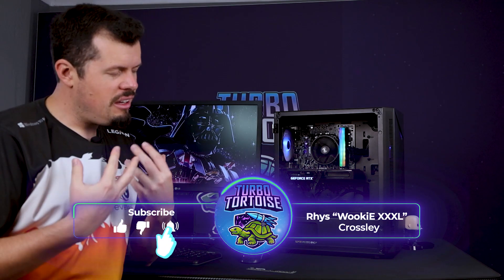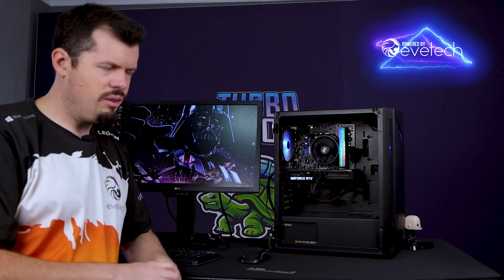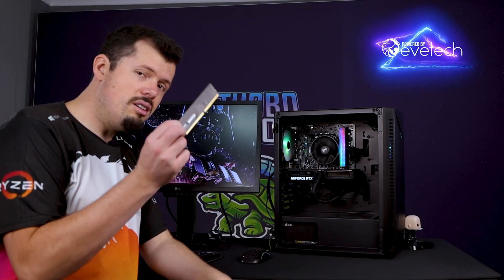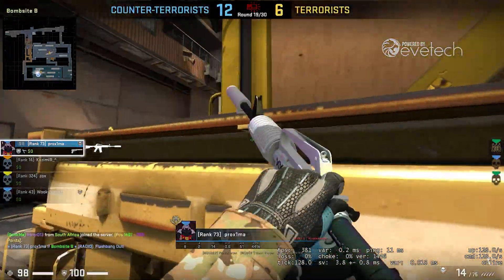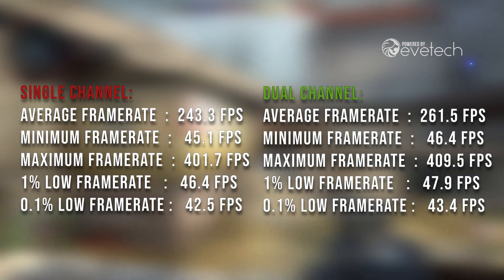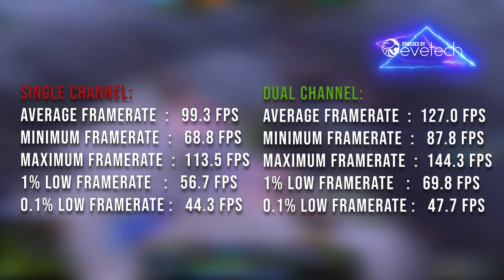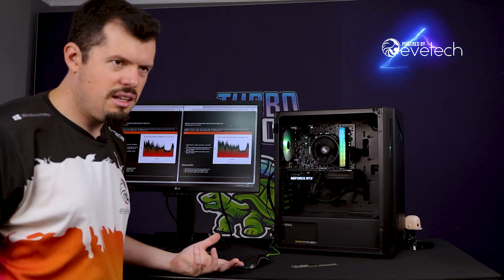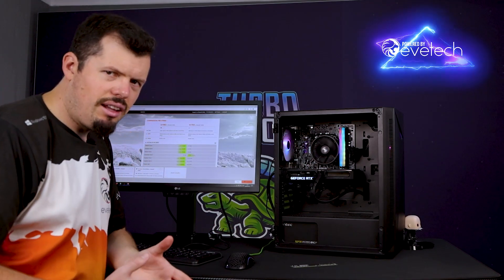WATCH THIS BEFORE YOU BUY A GAMING PC - Entry level Dual Channel vs Single Channel Memory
Goooooood after morning and welcome to another Turbo Tortoise Tech review!

The main mad lad Wooks has had a prebuild put together in the Slay to show you not only the new chassis from Evetech but also the general performance you can expect from such a machine. In this video he goes 1 step further and does a comparison of single channel memory to dual channel memory going through the various benchmark results to demonstrate how you can gain performance without having to break the bank...

0:00 Intro
0:37 Why are we here?
2:12 PC Config
3:28 Results
9:08 Conclussions
10:27 Outro